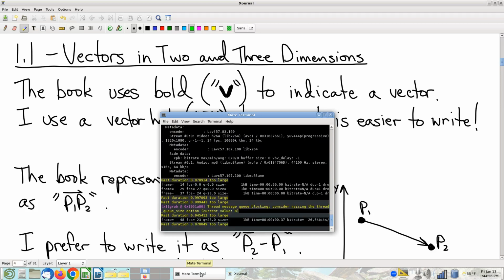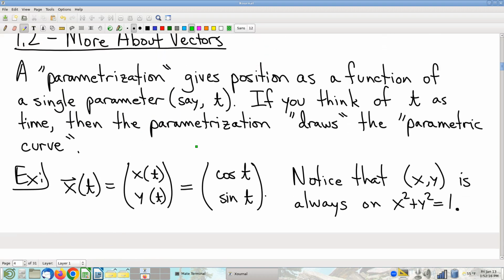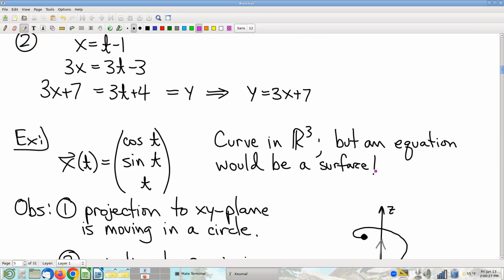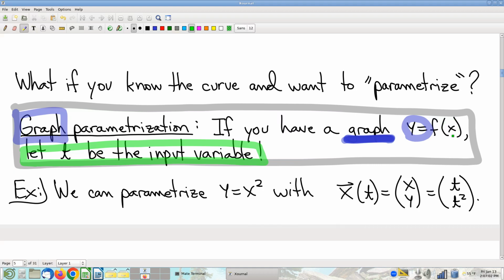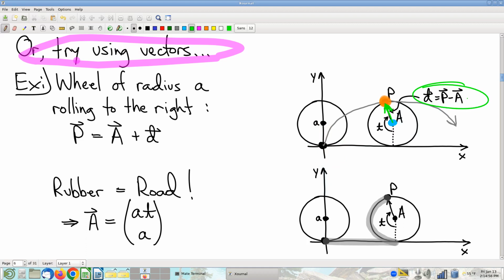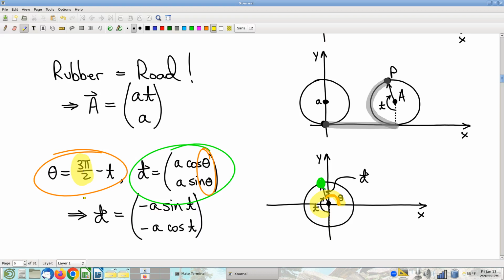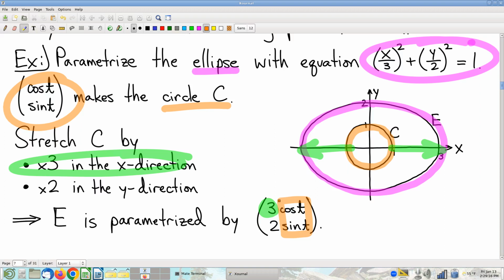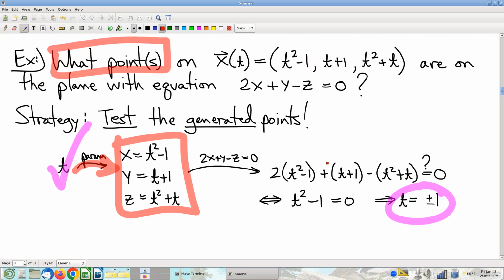Math 219-02, 2023-01-13